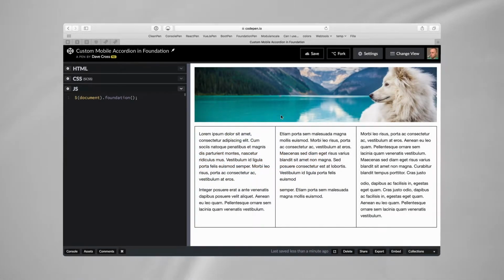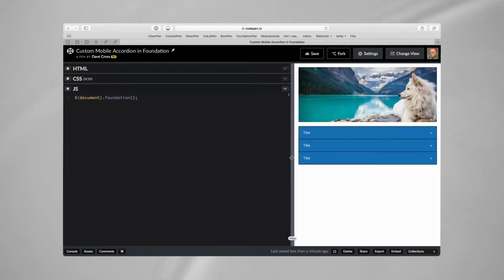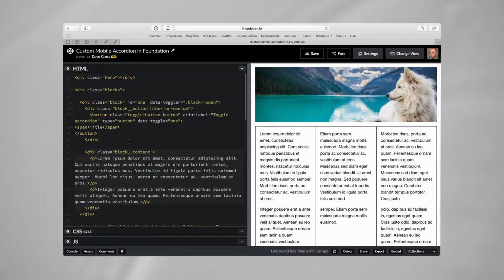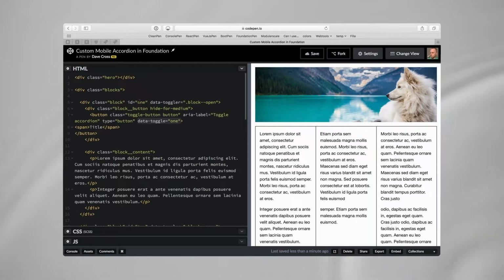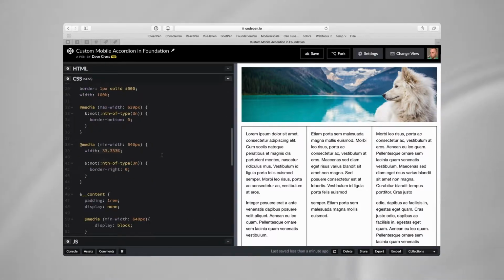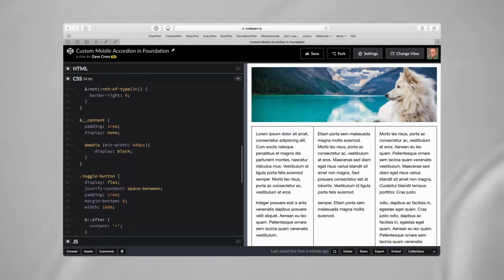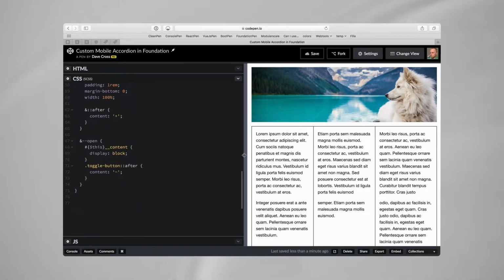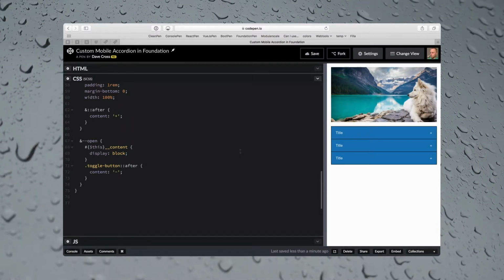Mobile Accordions in Foundation - Dave's Quick Tips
Welcome back! In today's episode we're making a quick and easy custom display that shows as normal columns on Desktop and an accordion on mobile.